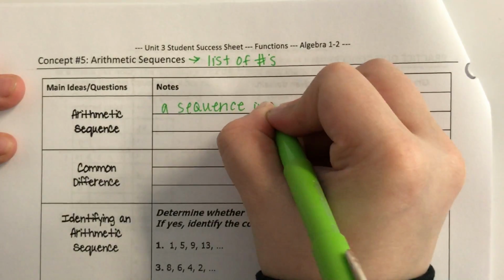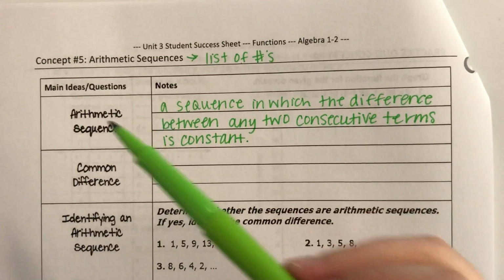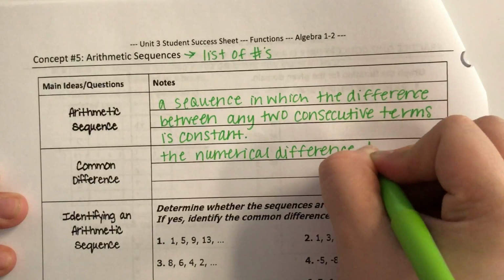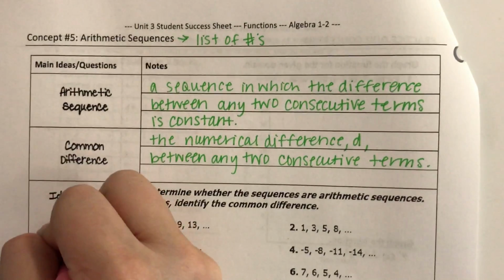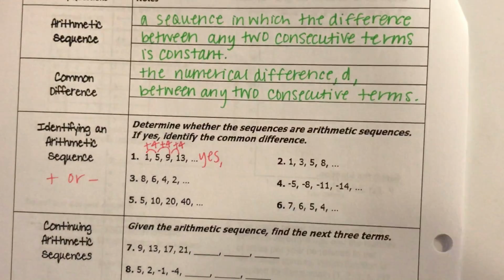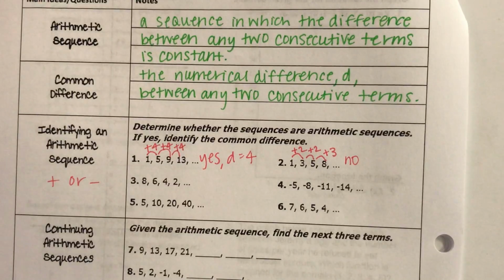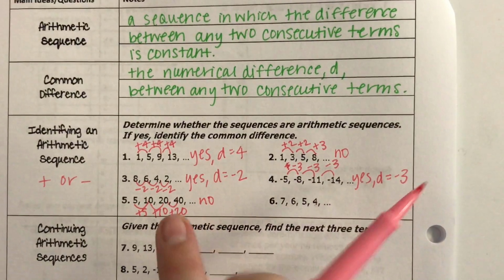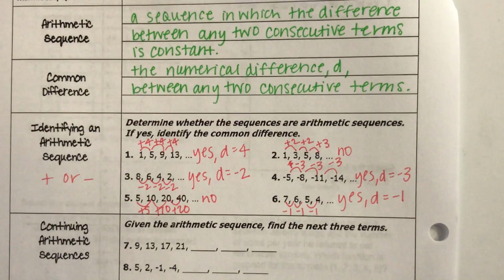Concept #5: Intro and Problems 1-6